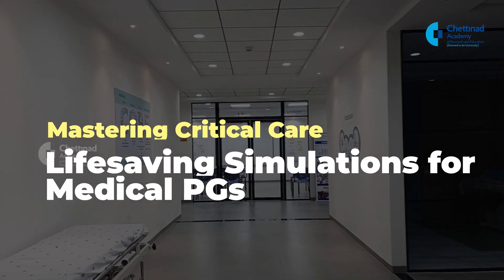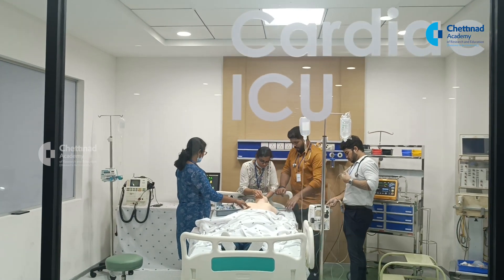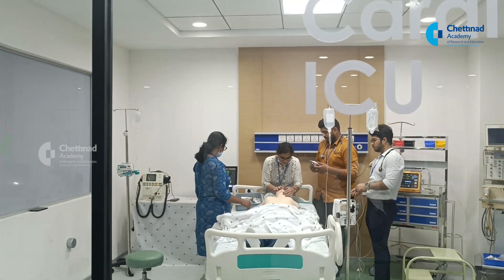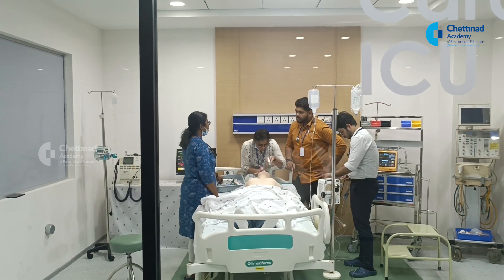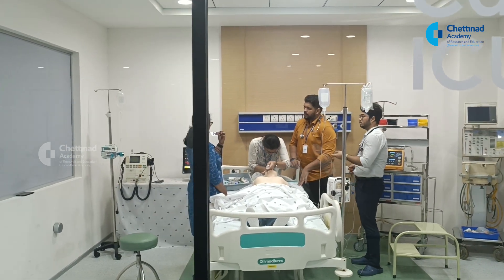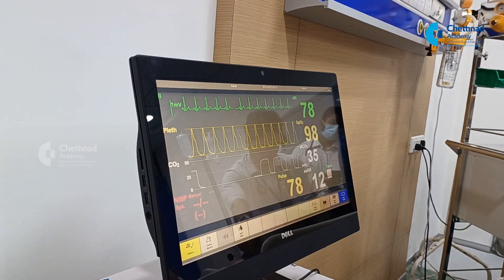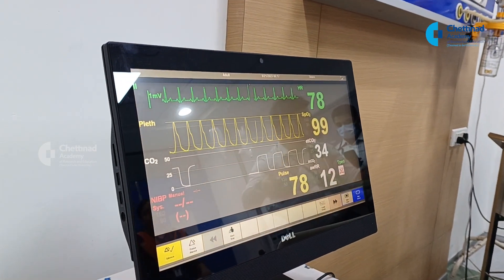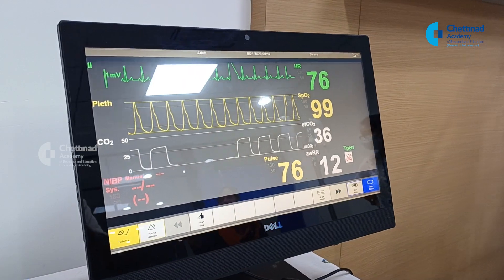A Day for MD Anesthesiology Students in Chettinad Simulation and Skill Center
Inside Chettinad Simulation Center: A Day in the Life of MD Anesthesiology Students!